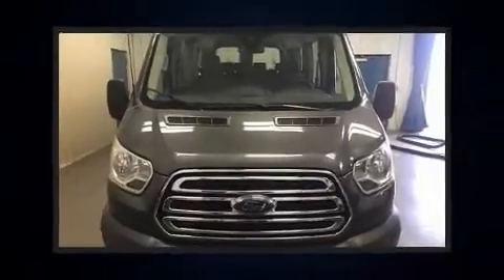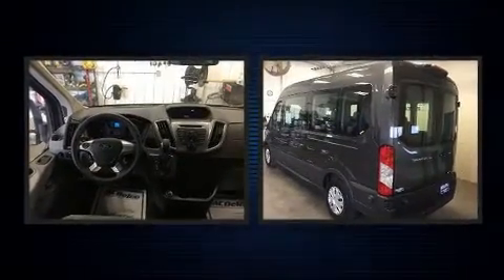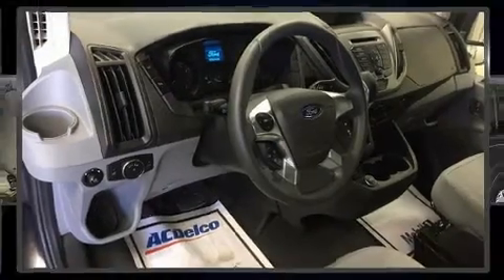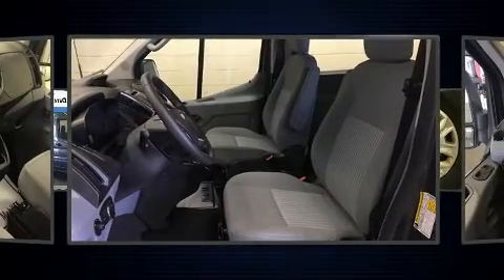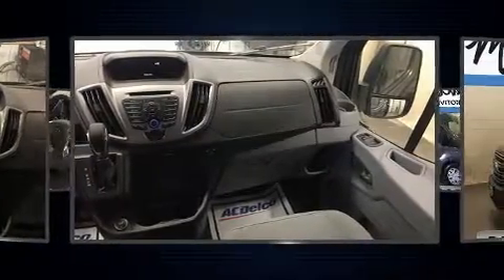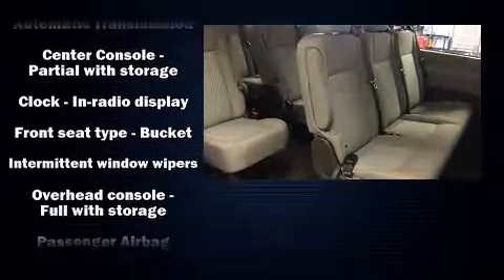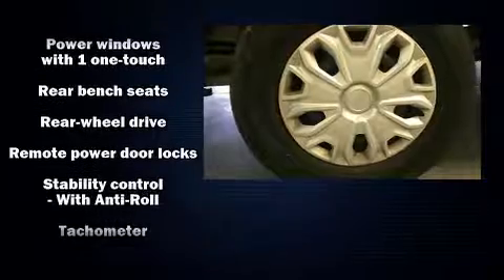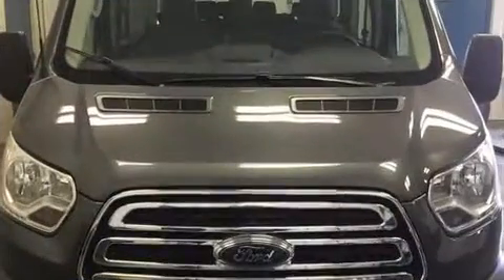2018 Ford Transit-350 XLT in Moorhead, MN 56560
Muscatell Subaru
2911 11th Street S

Treat yourself to a test drive in the 2018 Ford Transit-350 With less than 30,000 miles on the odometer, you'll be sure to appreciate this model's condition and value. It features an automatic transmission, rear-wheel drive, and a refined 6 cylinder engine. The following features are included: a tachometer, front bucket seats, front and rear air conditioning, tilt and telescoping steering wheel, power windows, an overhead console, and more. Storage solutions are integrated throughout the interior, demonstrating thoughtful attention to detail. Safety equipment has been integrated throughout, including: dual front impact airbags with occupant sensing airbag, front side impact airbags, traction control, brake assist, a panic alarm, and 4 wheel disc brakes with ABS. Electronic stability control ensures solid grip atop the road surface, no matter how challenging the driving conditions. Our aim is to provide our customers with the best prices and service at all times. Stop by our dealership or give us a call for more information.